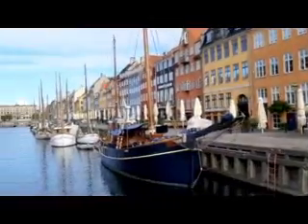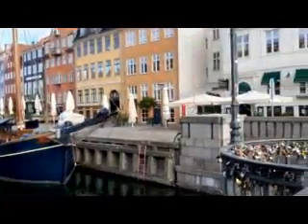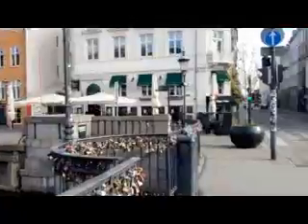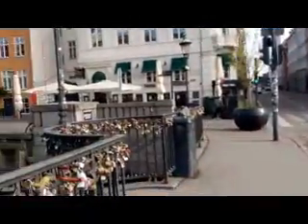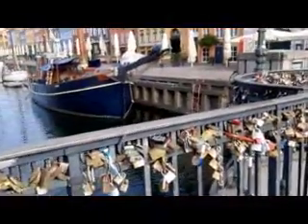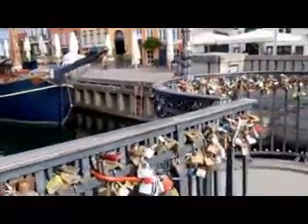My 90D video challenge Day 33